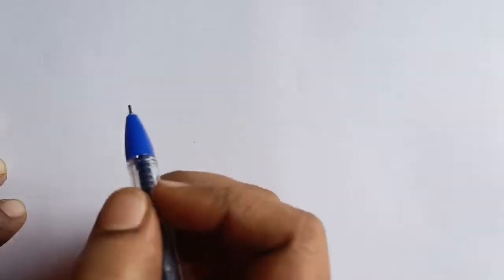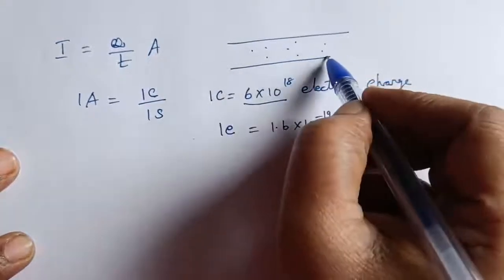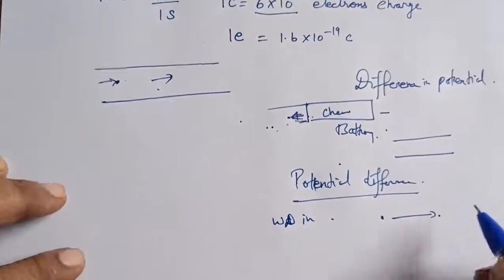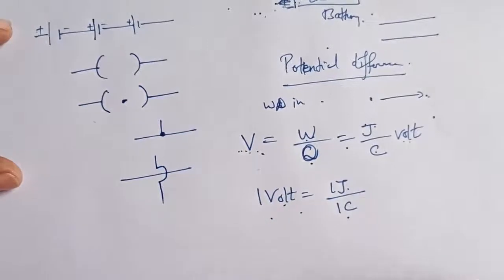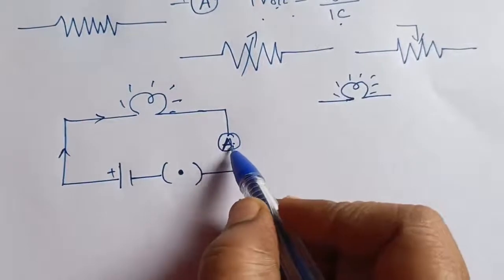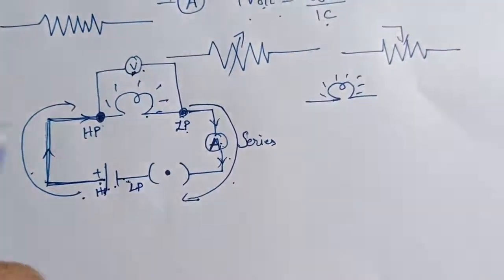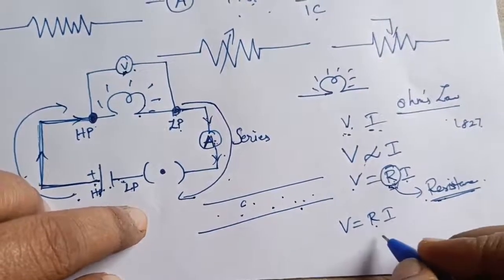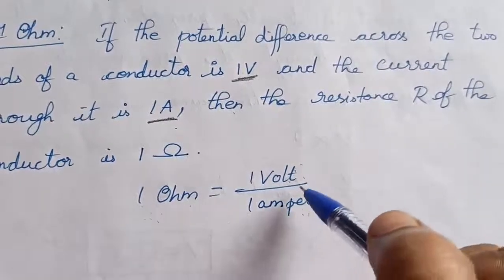Day 34 | Physics | Class 10 | Chapter 12 | Electricity -Resistance and Resistivity